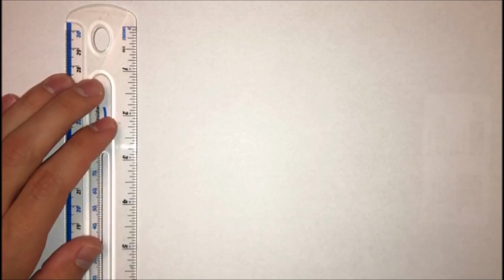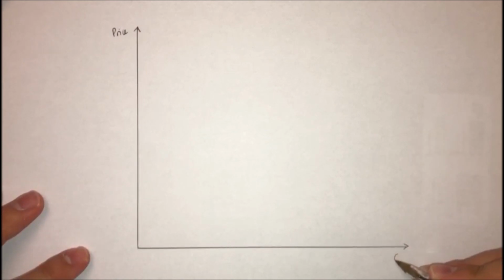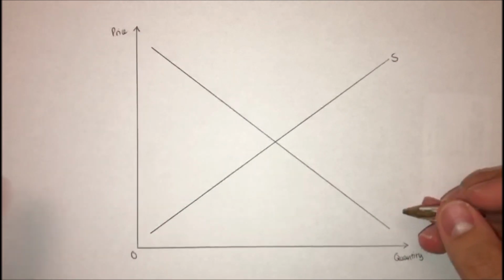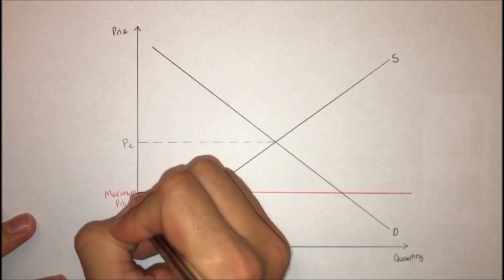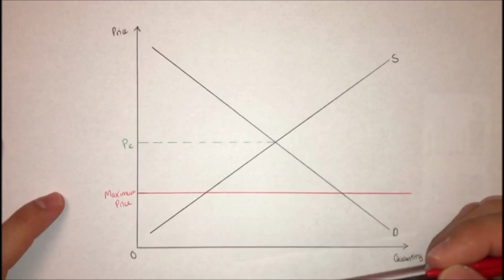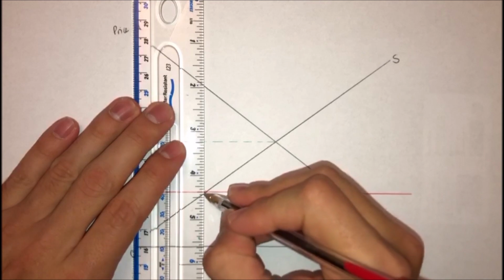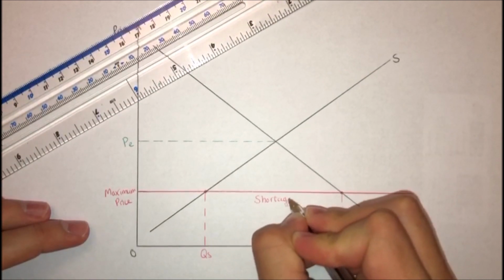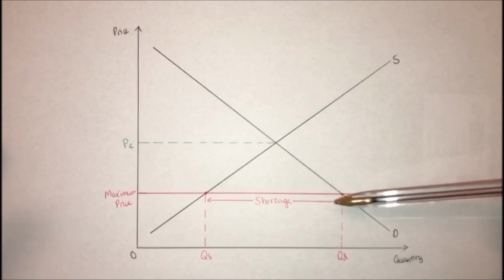Maximum Price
In this video we dive straight into the idea of maximum prices for goods.

Leave any questions in the comments below and check out our